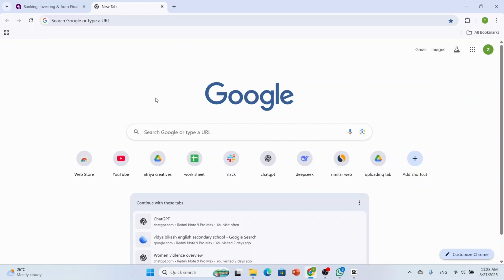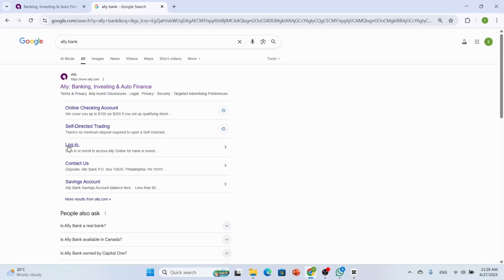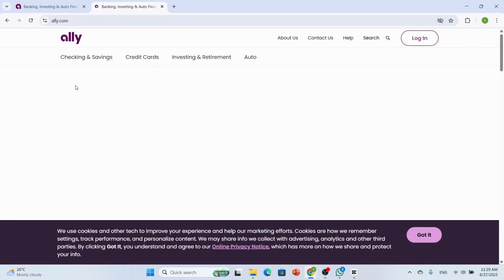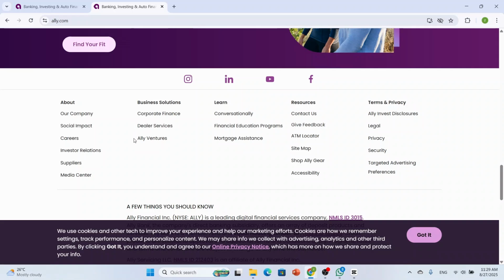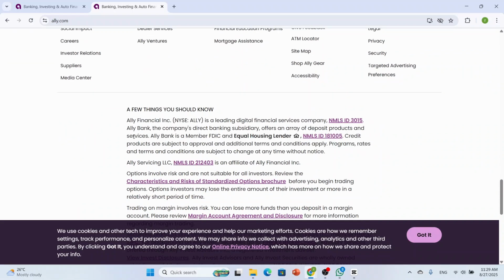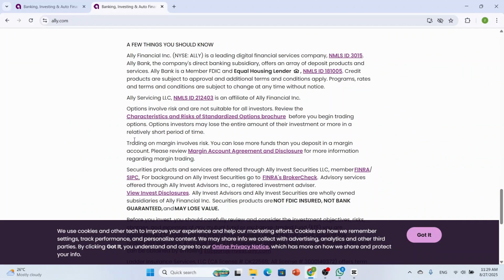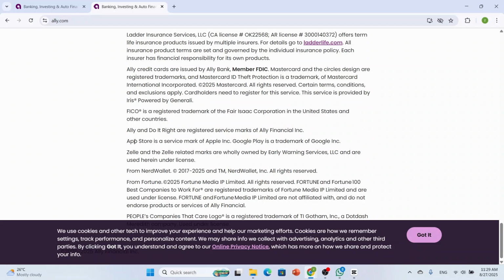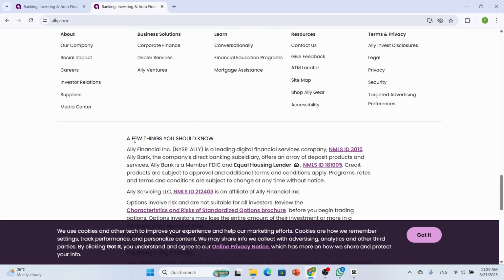How to Cancel a Schedule Bill Payment in Ally Bank Online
How to Cancel a Scheduled Bill Payment in Ally Bank Online (2026)!
Want to cancel a bill payment you scheduled in Ally Bank online quickly and easily? This video will guide you step by step on how to cancel a scheduled bill payment in Ally Bank online banking. Whether you’re asking, “How do I cancel a scheduled payment in Ally Bank?” or need help managing your online bill payments, this tutorial has you covered. Learn how to stop or modify your payments and stay in control of your finances. Watch now to see how you can cancel a scheduled bill payment in Ally Bank online today!

Timestamps:

00:00 How to Cancel a Scheduled Bill Payment in Ally Bank Online
00:10 How Do I Cancel a Scheduled Payment in Ally Bank?